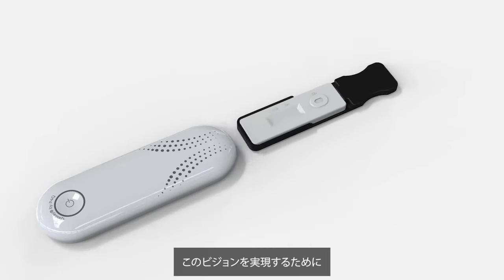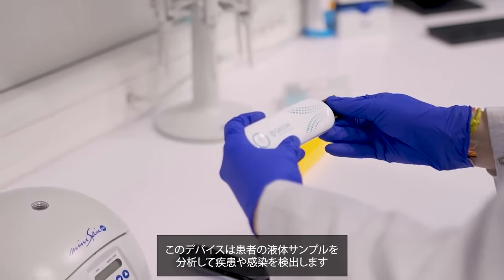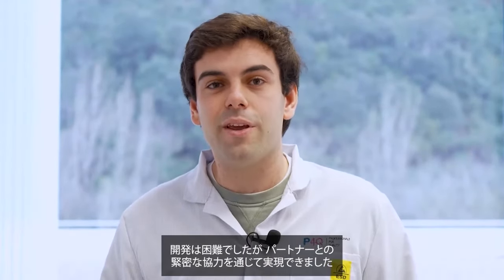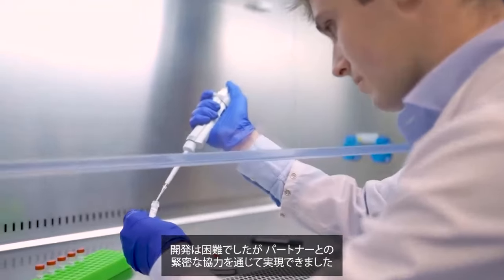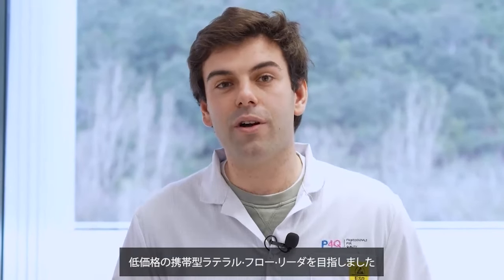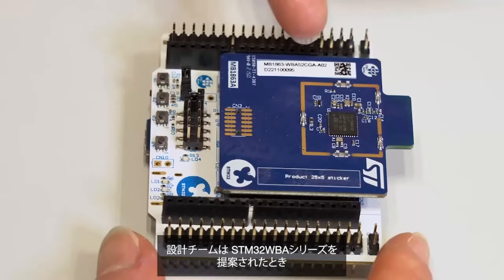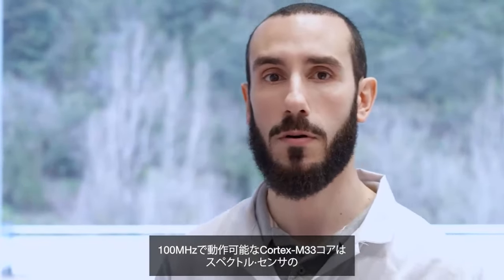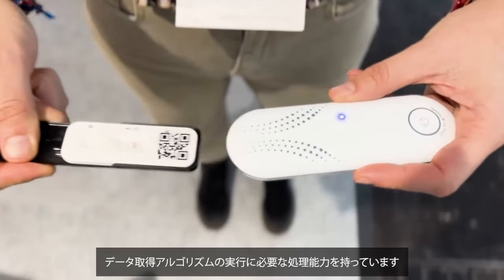Qassay社によるデジタル·ヘルスケア·エコシステムへのワイヤレスSoC導入事例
この動画は、2024年3月19日（火）に実施したオンライン配信のアーカイブ動画です。STのエキスパートが最新のSTM32マイコン / マイクロプロセッサ·シリーズや開発エコシステムなどをご紹介します。

ワイヤレスSoC STM32WBAシリーズのデジタル·ヘルスケア·エコシステムへの採用事例をご紹介します。セキュアな無線通信と高度信号処理で、小型かつ堅牢なデバイス設計に貢献します。

関連情報ページはこちら（STM32WBAシリーズ）